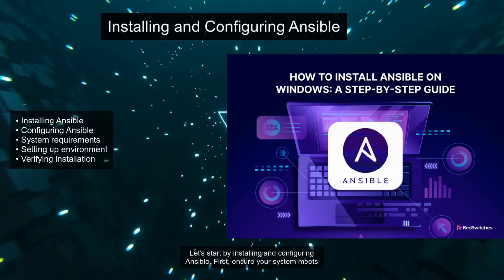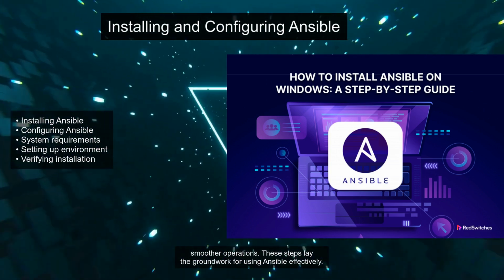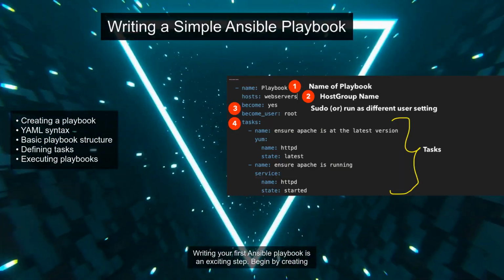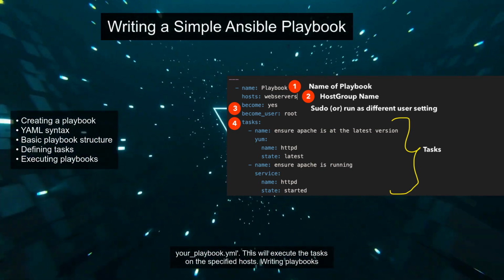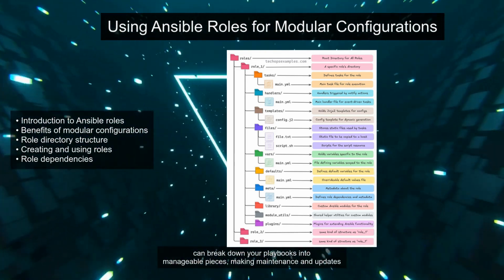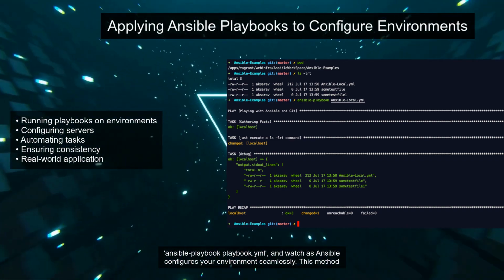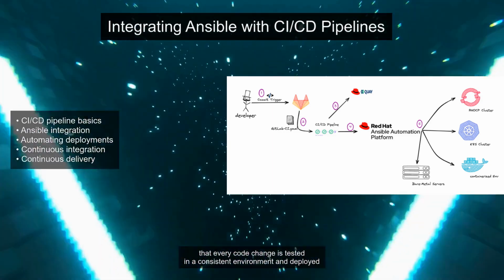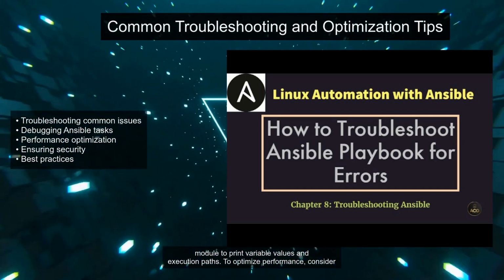Automate Environment Setup with Ansible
Are you tired of repetitive environment setups? Want to minimize errors and boost consistency? 🚀 Today, we're diving into how Ansible can revolutionize your configuration process!

**Brief Summary:**
Discover how to automate your environment configuration using Ansible, from writing and applying Ansible playbooks to optimizing your setup process.

- ✨ **Introduction to Ansible** & its automation benefits
- ⚡ **Installing and Configuring Ansible** for streamlined processes
- 🚀 **Understanding Ansible Inventory and Playbooks**
- 🎯 **Writing a Simple Ansible Playbook**
- 🔥 **Using Ansible Roles for Modular Configurations**
- 🛠️ **Applying Ansible Playbooks** to configure environments
- 📌 **Integrating Ansible with CI/CD Pipelines**
- 🧠 **Common Troubleshooting and Optimization Tips**

Perfect for AI and tech enthusiasts eager to streamline workflows and ensure configuration consistency across environments.

- [Automate with Python: Basics to Advanced](#)
- [Introduction to AI Agents](#)
- [Machine Learning Workflows Simplified](#)

Stay

   Engineering